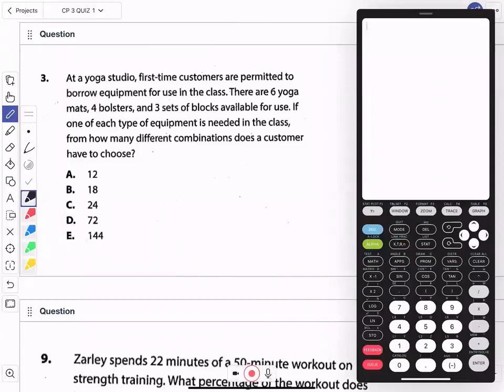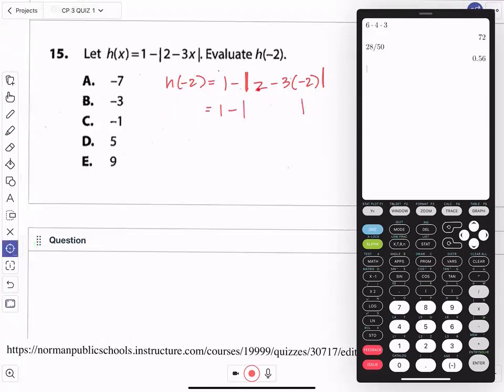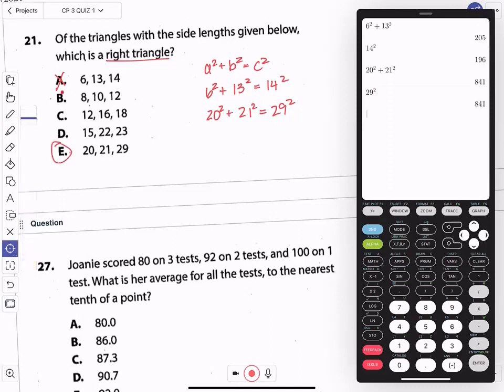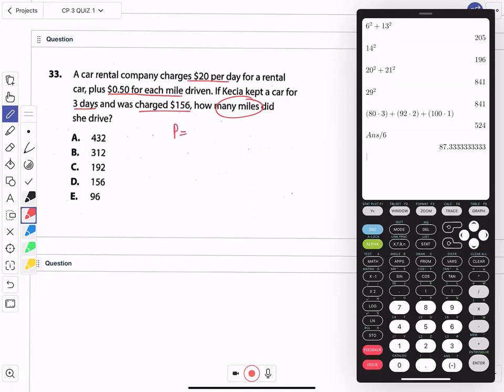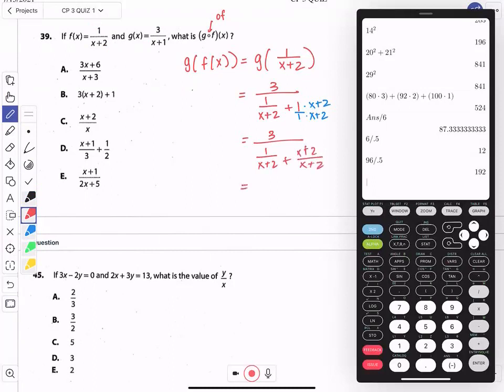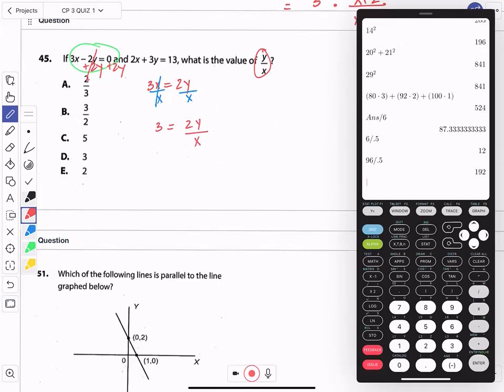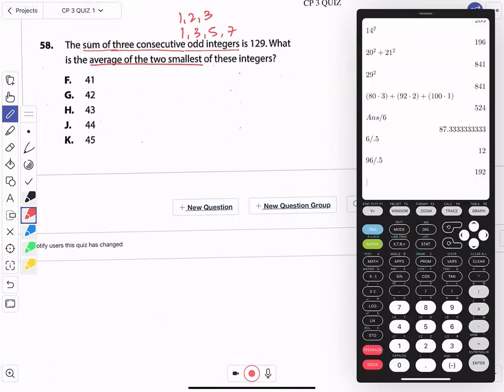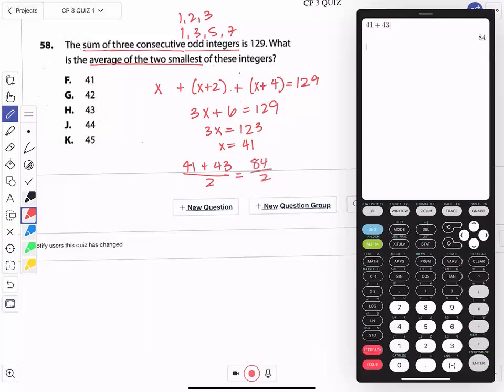CP Quiz 3